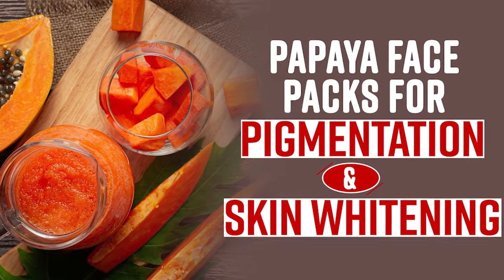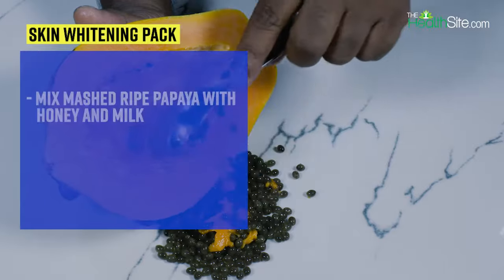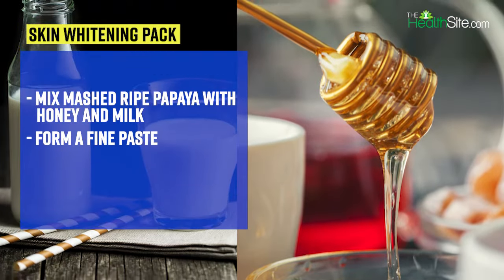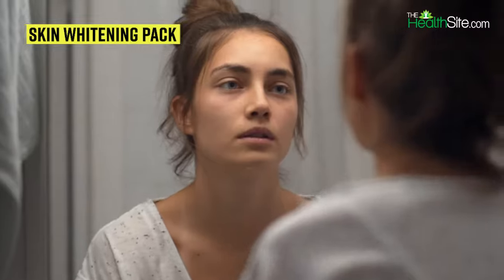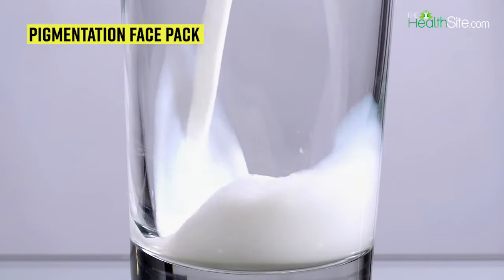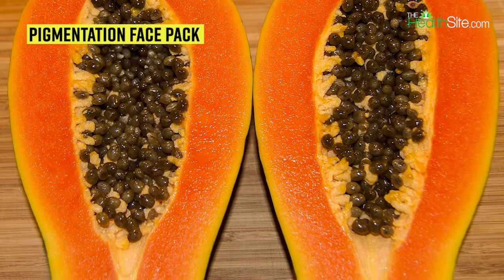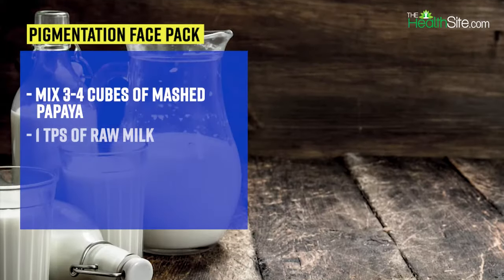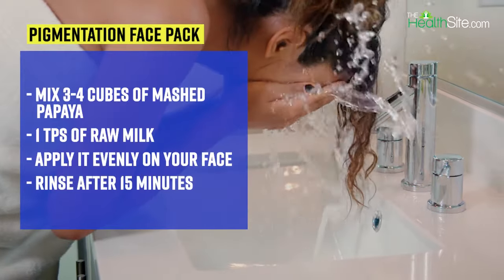Papaya Face Packs for Pigmentation & Skin Whitening || The Health Site